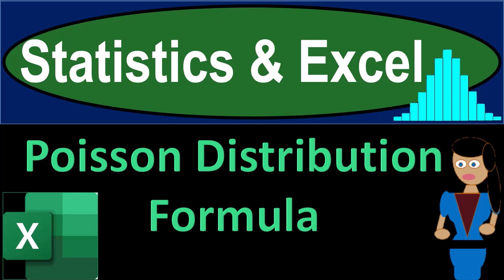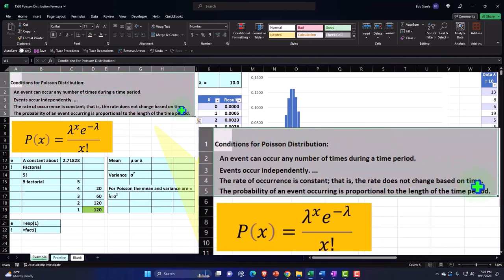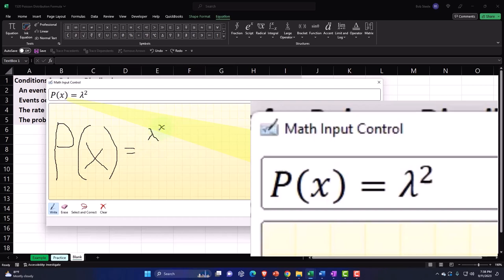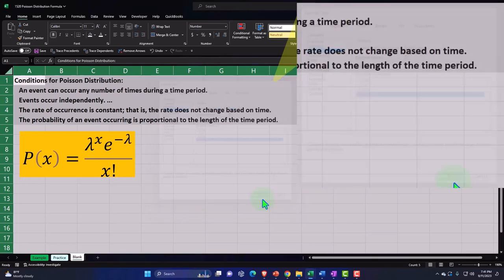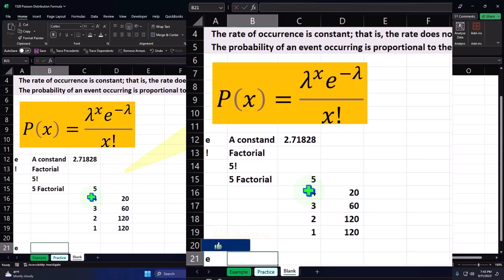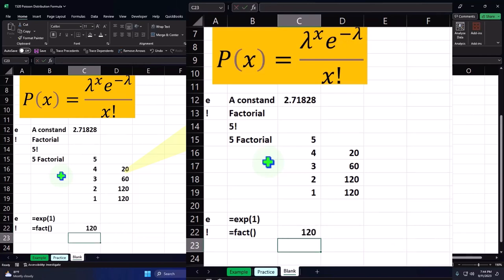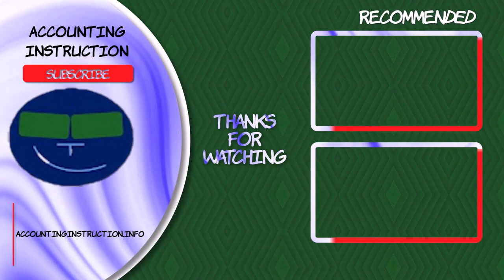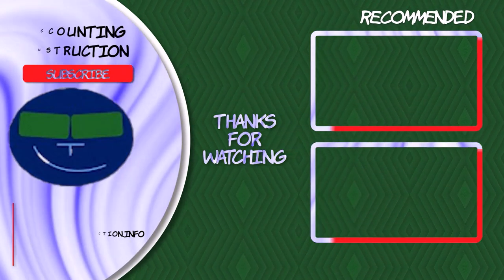Poisson Distribution Formula 1520 Statistics & Excel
Poisson Distribution Formula
Statistics & Excel
Welcome to our deep dive into Excel's Poisson distribution formula! 📈🎢 Whether you're an accountant, a data analyst, or just someone who loves crunching numbers, this video is tailored for you.

We start by exploring when to use the Poisson distribution and break down its seemingly complex formula into something you can apply with ease, especially with Excel functions like POISSON.DIST. 🧮📚 Our merchandise line, featuring the "Crunchy Numbers is My Cardio" range, is a playful nod to the fitness of your brain as you exercise it with statistical analysis. 💪🧠

For those seeking an uninterrupted learning experience, our website at accountinginstruction.com or accountinginstruction.thinkific.com offers a commercial-free environment. 🌐✨ Additionally, we provide materials in multiple languages, ensuring accessibility for a global audience.

This tutorial not only introduces the Poisson distribution's application but also guides you through formatting cells in Excel to handle various statistical problems. By the end of this video, you'll have a solid understanding of how to use the Poisson distribution to make predictions and generate data aligned with statistical distribution. 🎯🔮